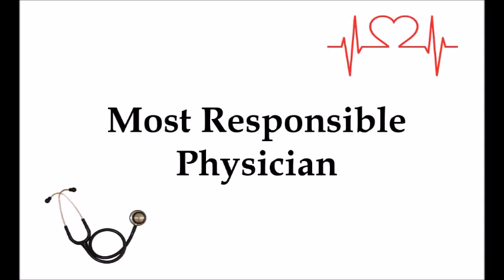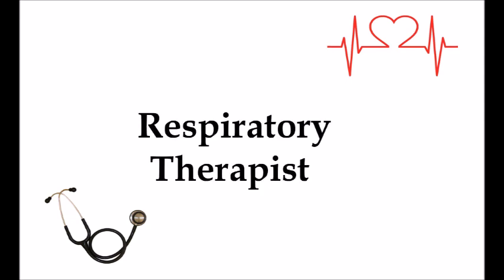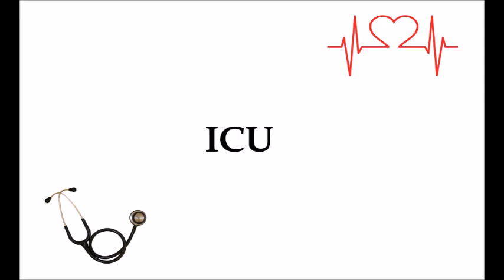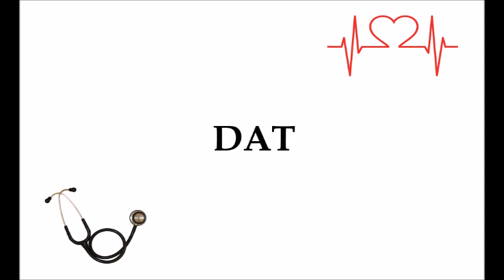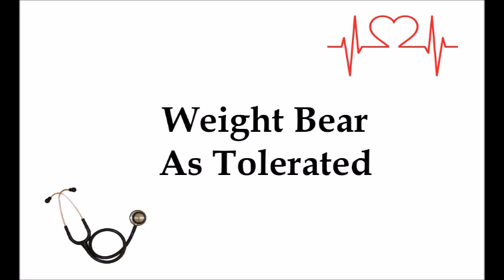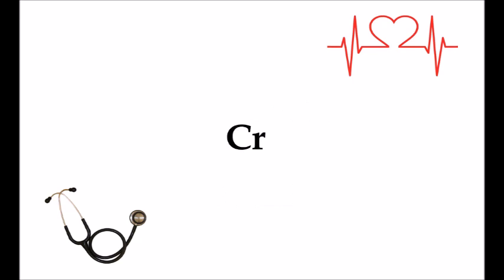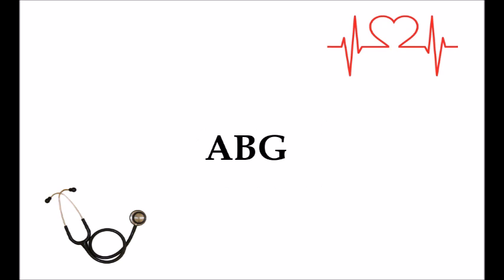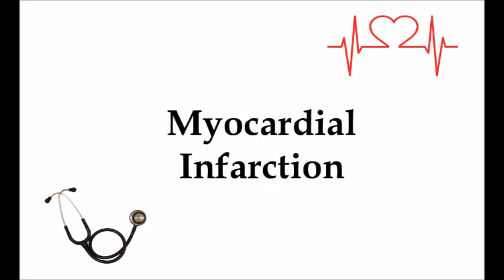Common Medical Abbreviations and Terms (Part 2)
Welcome to our video on medical abbreviations and terminology. This video has been made with the intention of providing education to new healthcare workers on some of the many medical terms that we use in our everyday working lives. Or maybe you like watching Scrubs or Grey's Anatomy and want to learn more about what they are saying in those shows, this video series is for you!

Want to learn the lingo that those in the trade uses? Check out this video and our last one too!

Check Out this stuff!